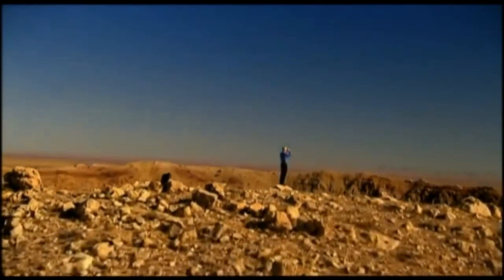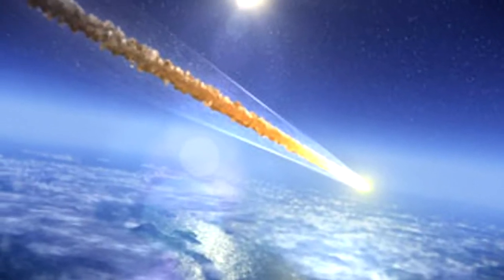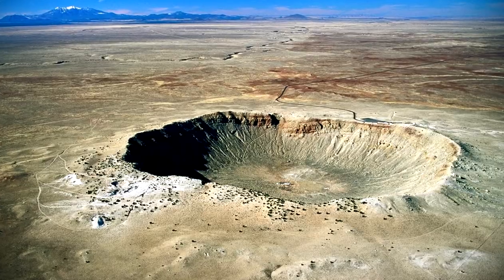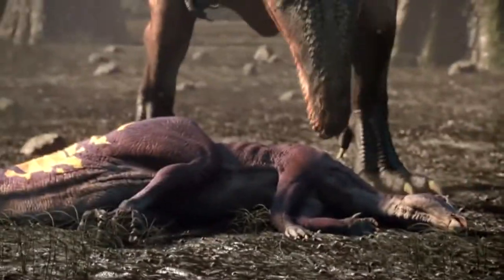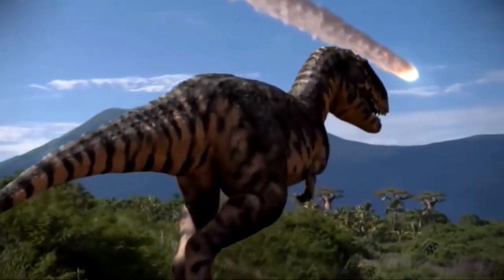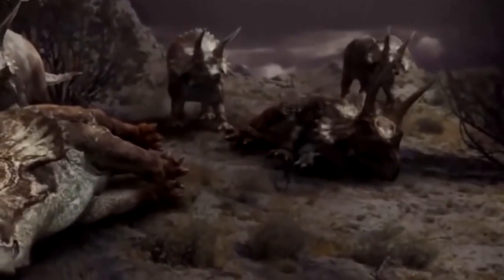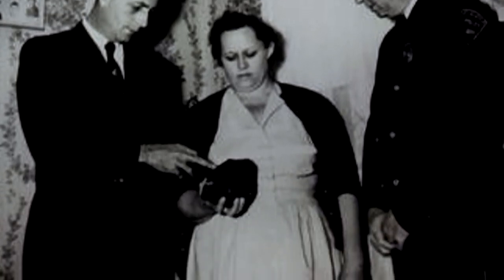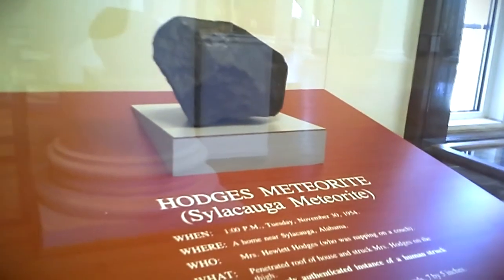When Meteors Attack - Meteor Impact Documentary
A short doc about 3 famous meteor impacts: Meteor Crater (Barringer), the Hodges Meteorite (Sylacauga), and the Chicxhulub dinosaur extinction event asteroid.